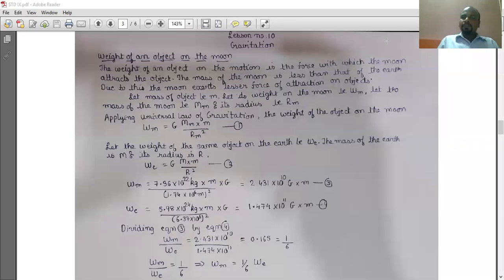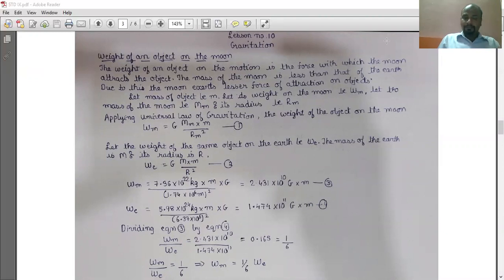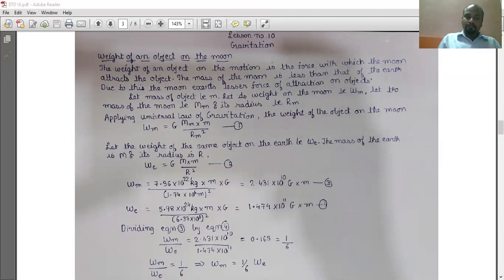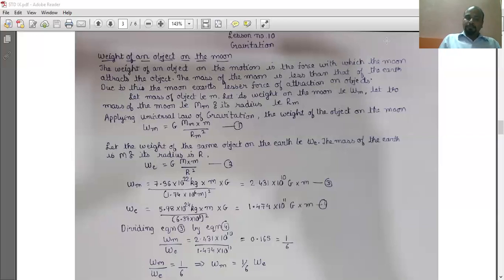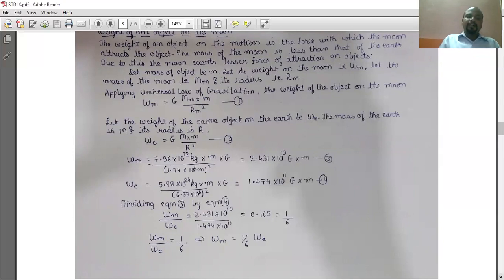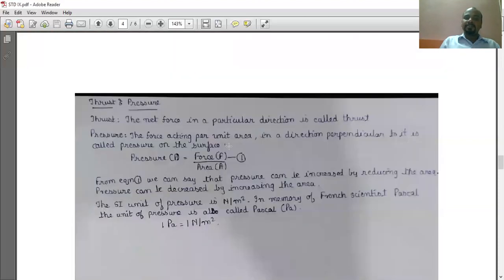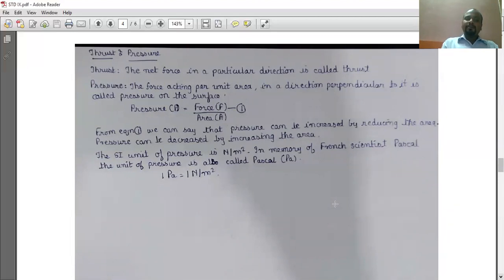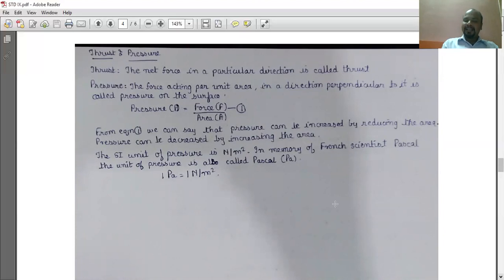2 9TH SCIENCE 4TH JULY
2 9TH SCIENCE 4TH JULY